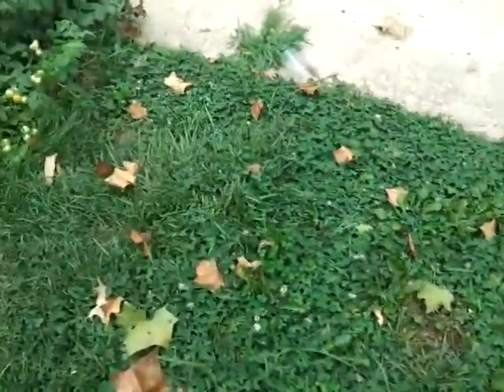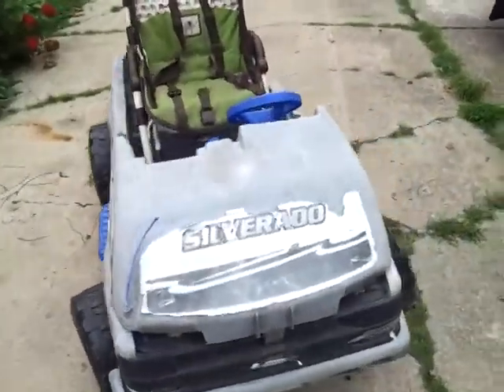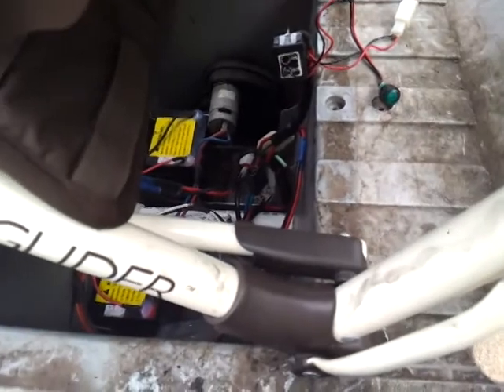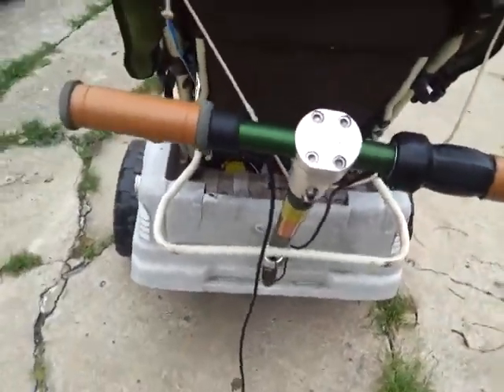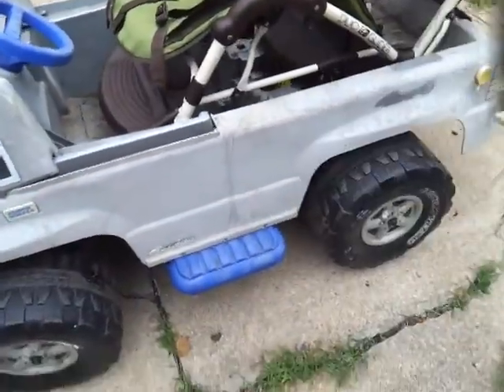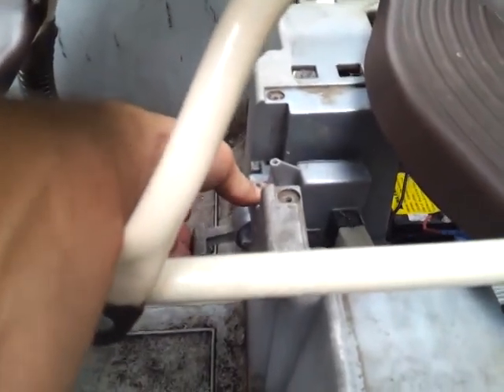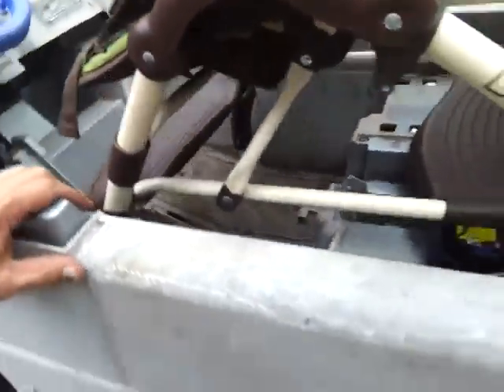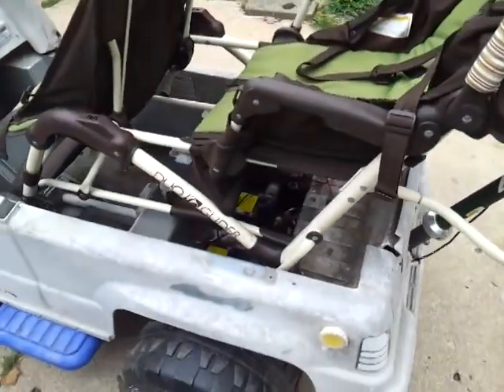Swamp Buggy Stroller....Test run #1!...vid #3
I finished up the Swamp Buggy Stroller for a test run, well honestly to see what would break ha, but to my surprise it held up great.  This is only a prototype just see if it was even possible to do it, now on to designing the permanent setup. I was thinking using 3/8" rod for the center shaft with a bolt welded in the desire location and definately metal u-joints, the pvc are strong and held up so far but since they flex it put's a lot of play in the steering, shortining the u-joint will help aswell. Attaching the t-handle bars to the shaft will have to figure out as I go, nothing comes to mind at the moment.